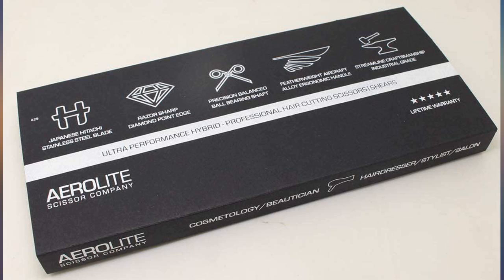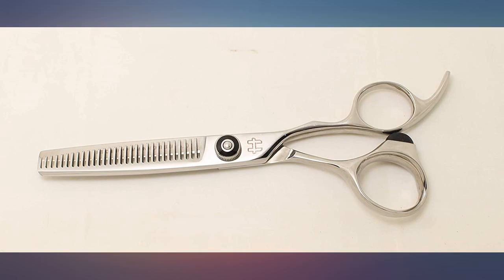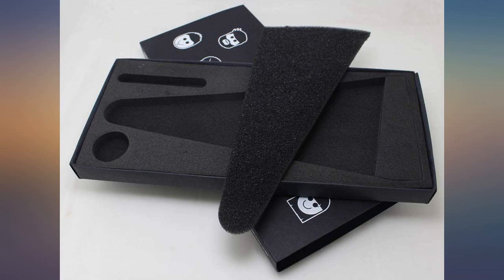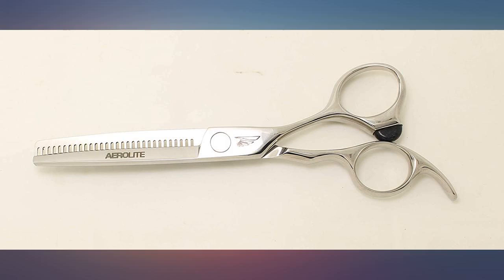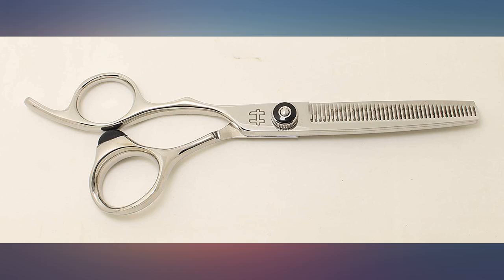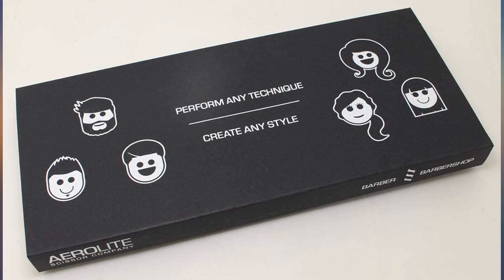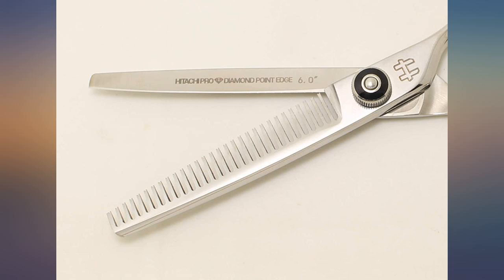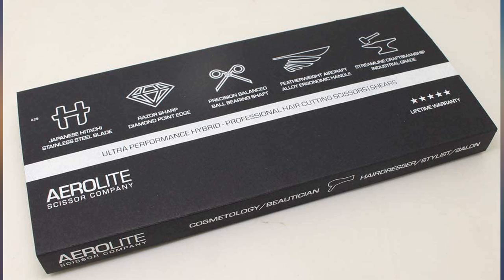Hitachi Pro Japanese Stainless Steel Professional Thinning revieww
Hitachi Pro Japanese Stainless Steel Professional Thinning Shears-Scissors//Texturizing & Haircut Thinning//Aircraft Alloy Handle//40 Hair Cutting Teeth//Salon//Stylist//Cosmetology//Barber-6.0"- Right Hand

Main Features:
- Ultra performance 6.0" inch professional hair thinning shears/scissors cuts thick hair easily. Remove bulky hair, texturize, and blend haircut lines with 40 precision notched teeth. Pro-Hitachi ATS-314 Japanese Stainless Steel for ultimate strength, hardness, and corrosion resistance. Lifetime Warranty
- Handles forged with military grade aircraft alloy for featherweight lightness and minimum stress on arms and shoulders during long hours of professional use by beauticians (hairdressers) and barber stylists.
- Hitachi-Pro Japanese blades are molten heat forged, sub zero ice tempered, and brought to razor sharpness using diamond point abrasives for the longest lasting edge and durability. New diamond point sharpening forms edge symmetry so pure it leaves hair extremely healthy when cut compared to the standard convex blade.
- Heavy duty reinforced screw assembly with mini Swiss ball-bearings makes opening and closing the thinning shears effortless and cutting the thickest of hair a breeze! Shears are finalized by advanced machines that allows us to balance blades to perfect parallel alignment and diamond grind 40 precision notches for teeth.
- Perform all professional hair cutting techniques and methods on women and men - forgiving 40T allows you to control how much hair you want to take out - Blend hair lines for that professional barbershop look - Anti-fatigue and universal ergonomic design for right or left handed use - 2 finger rings included for comforting any size fingers - Premium blade oil included.